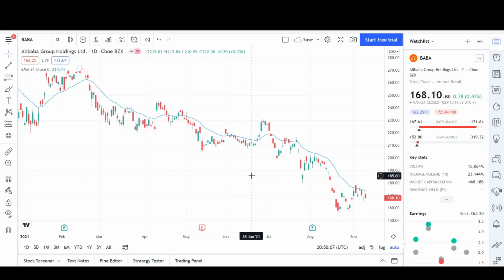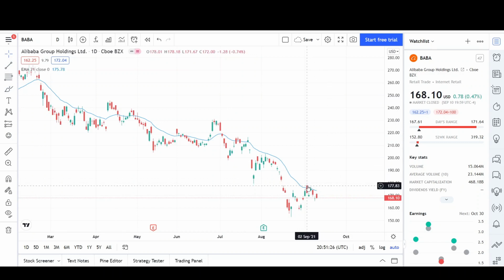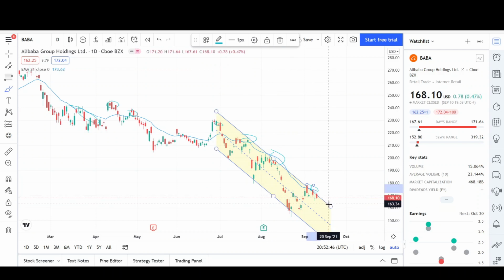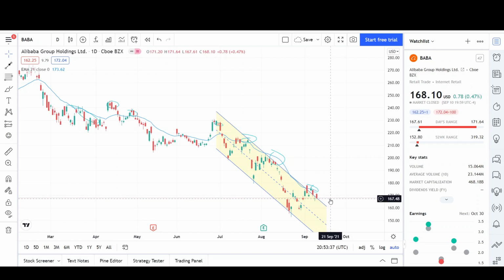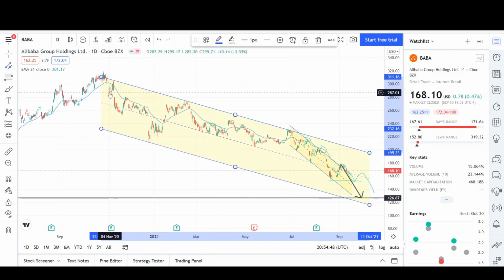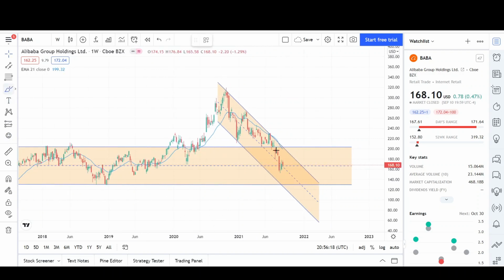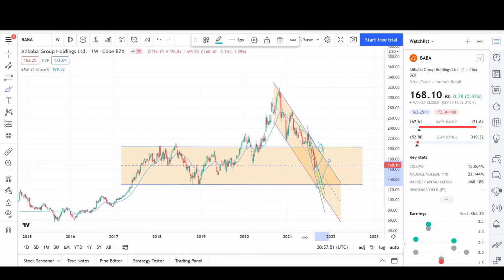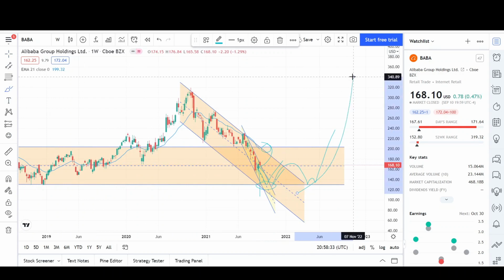ALIBABA (BABA) STOCK Price Predictions Using Technical Analysis. My Favorite Stock!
🧰️ NEW SERVICE 🧰️
Hello YouTube❗,

This is my 79th video on the channel. I will be doing a Technical Analysis breakdown on Alibaba.